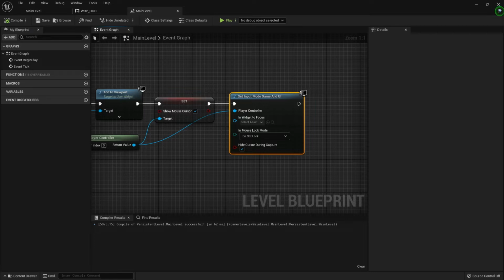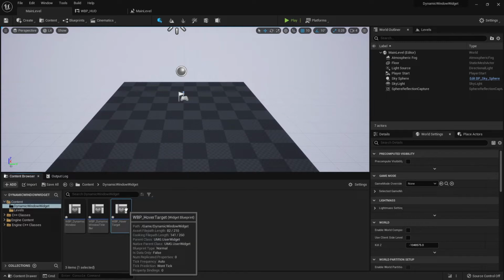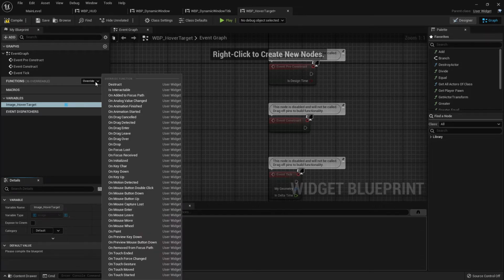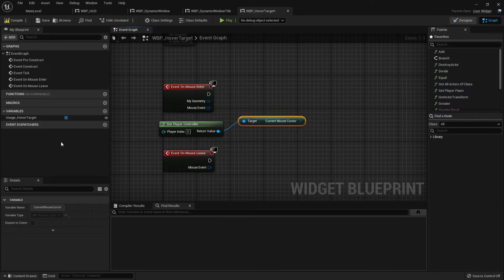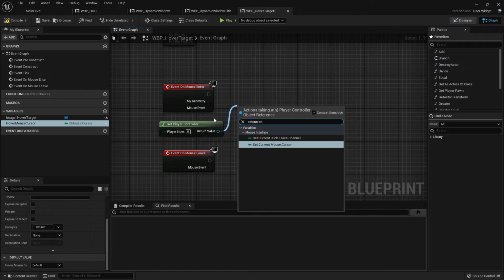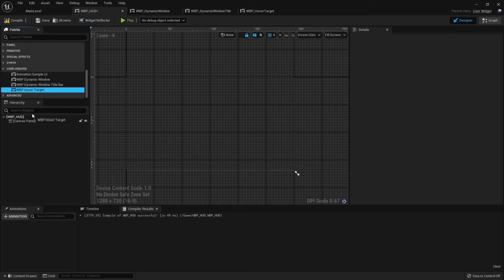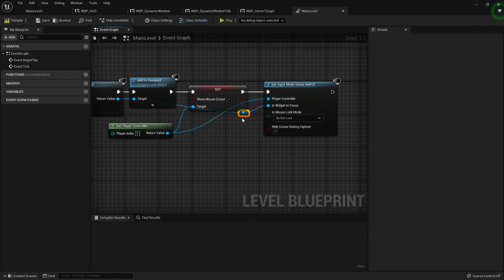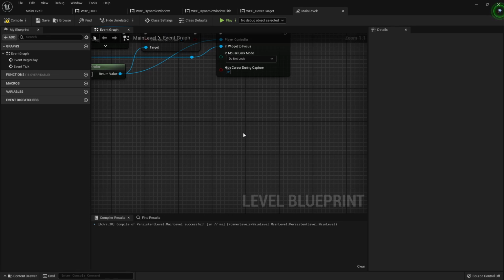Window Widgets 03 - Creating the Hover Target (Unreal Blueprint Tutorial Series)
0:00 Intro
0:14 Create the core widget blueprints
1:56 Setup the Hover Target Design
2:31 Add OnMouseEnter / OnMouseLeave Overrides
3:47 Create the Hover Mouse Cursor variable
4:51 Set a default value for Hover Mouse Cursor
5:16 Implementing Mouse Cursor Changes
6:31 Set Instance Editable and Expose On Spawn
6:41 Instance Editable Explained
8:08 Set In Widget To Focus
9:15 Expose on Spawn Explained
10:02 Outro

Window Widgets 03 - Creating the Hover Target (Unreal Blueprint Tutorial Series): This is the third video in the Window Widgets Blueprint Tutorial Series for Unreal Engine. In it we will be creating and testing the Hover Target, which will manage the core mouse events that we want to act on.